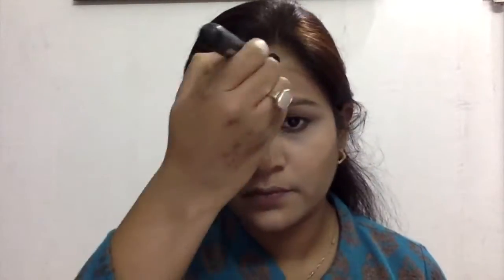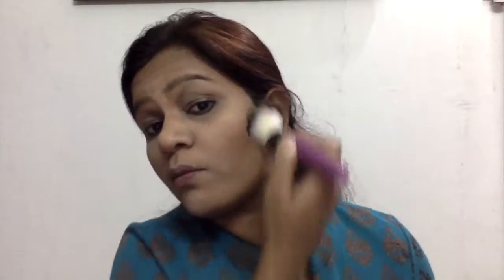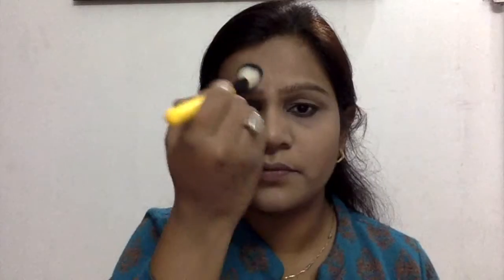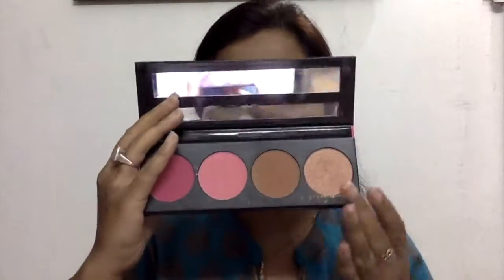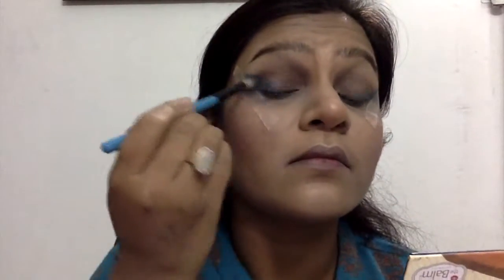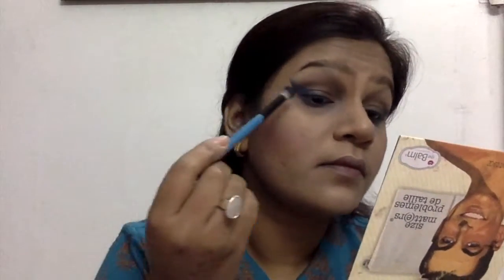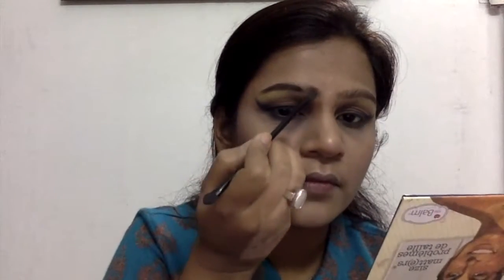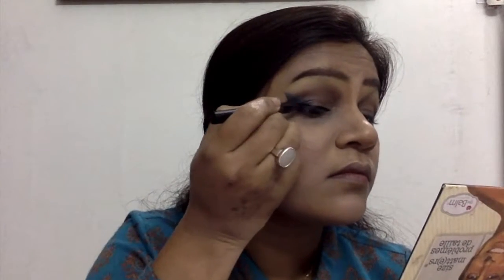day time party makeup tutorial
Today i am going to share with you all this makeup look which is apt for the day time party i wore the same for my office party i hope you all will enjoy the same

Send me a written piece of love on
Gomtinagar – 226010
Lucknow (UP) India.